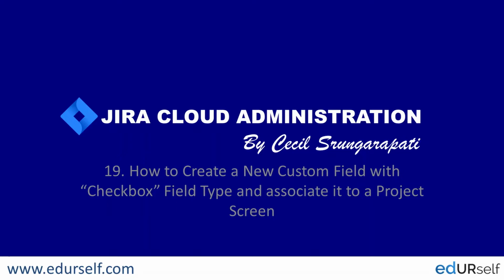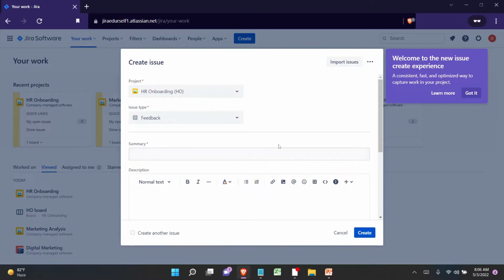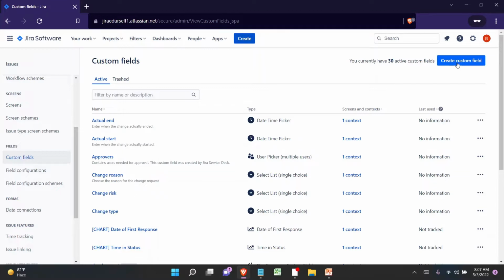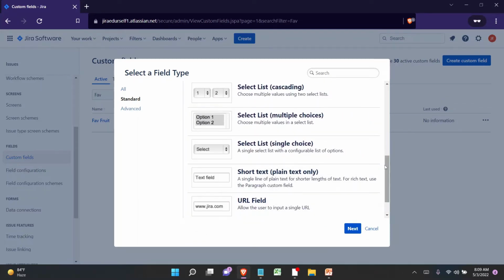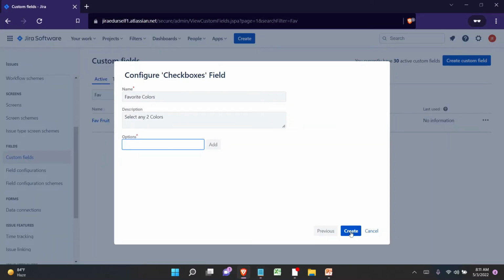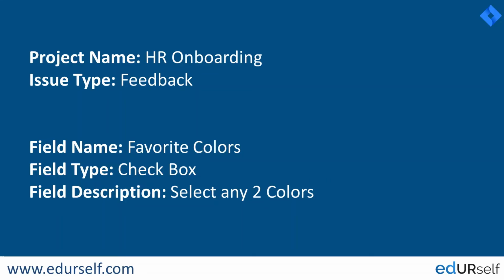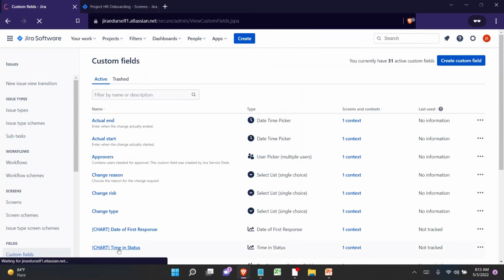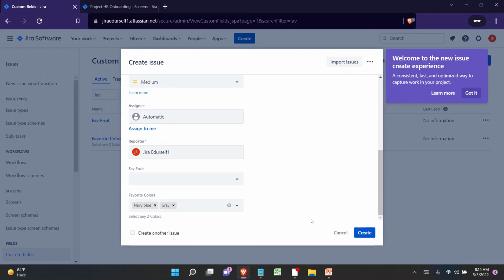How to Create a New Custom Field and associate it to a Project Screen | Session 19